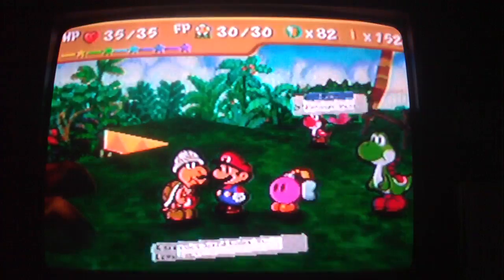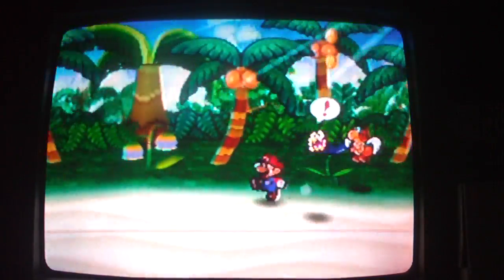pm64 playthrough chapter 6 part 1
gettin back to toad town